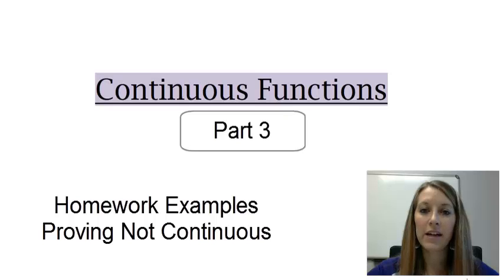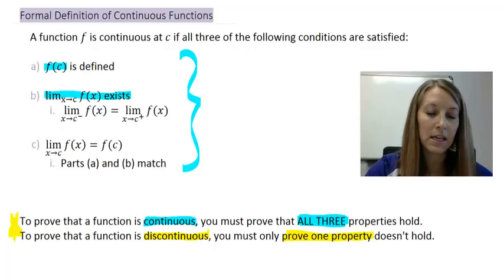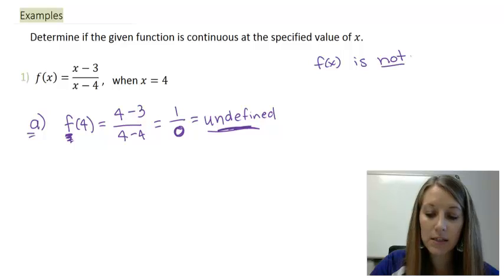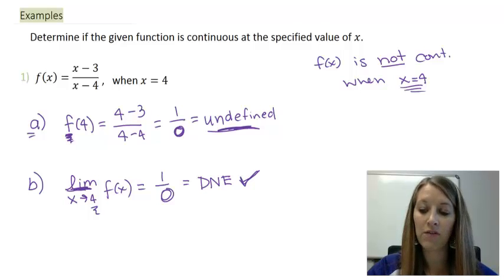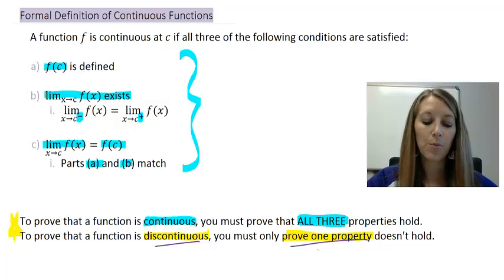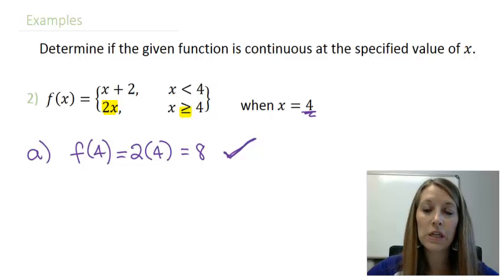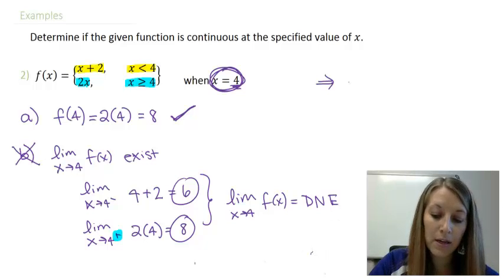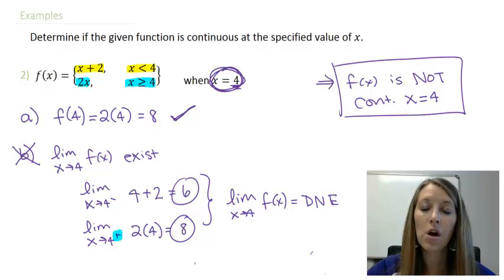3: Examples of Proving a Function is Discontinuous for a Specified x Value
Examples of Proving a Function is Discontinuous for a Specified x Value